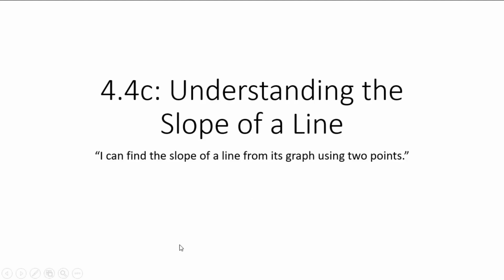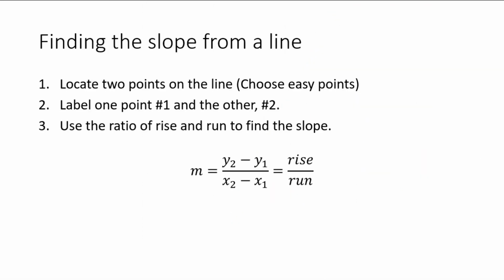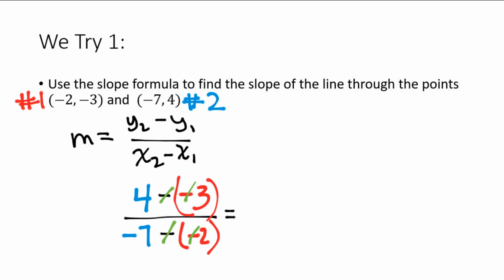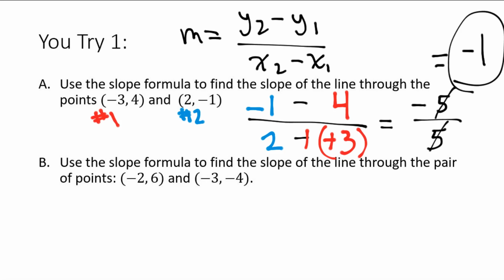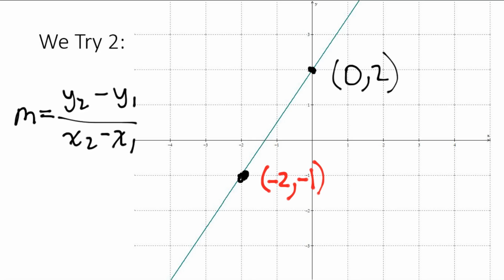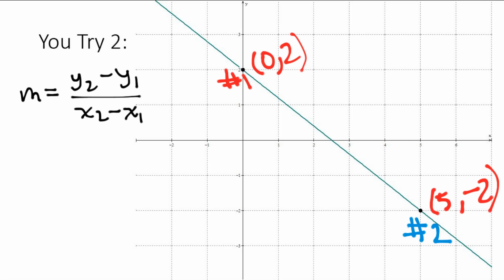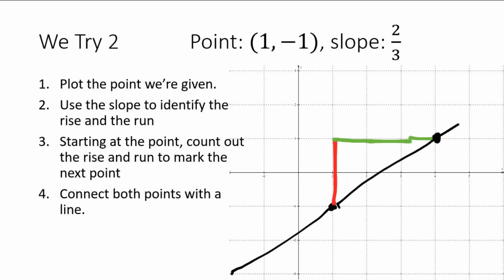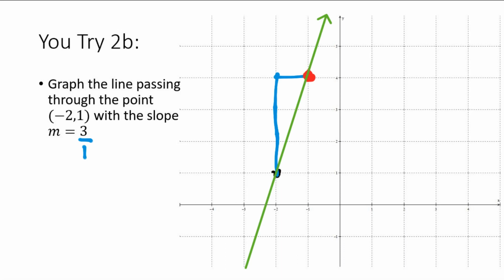Algebra 4.4c: Making Slopes from Points